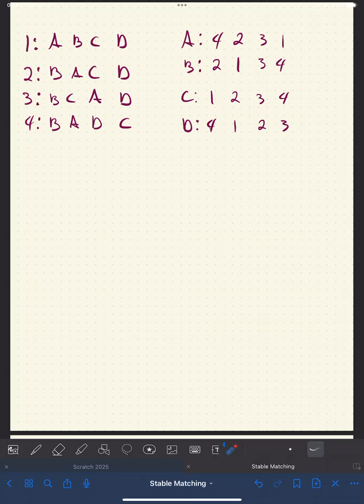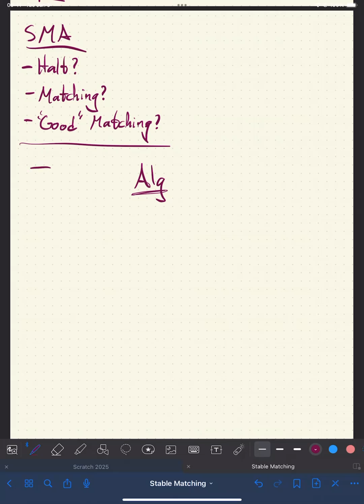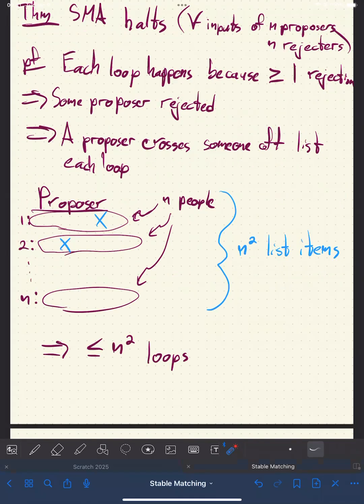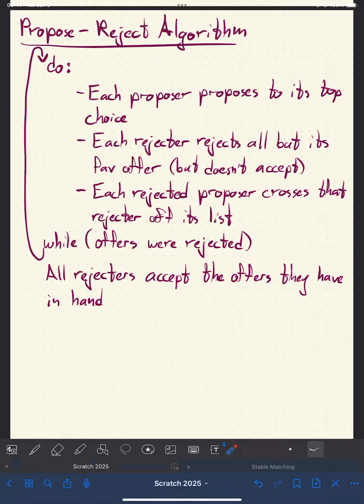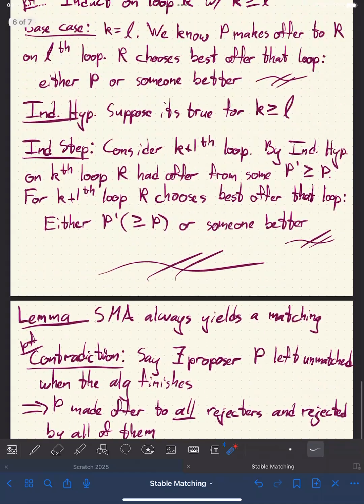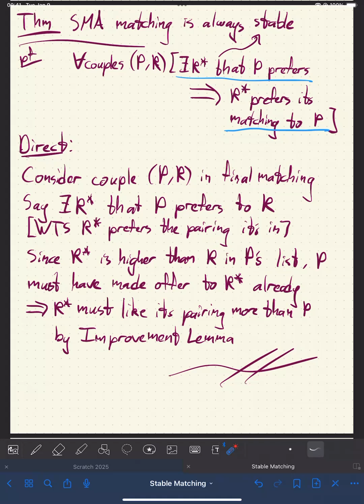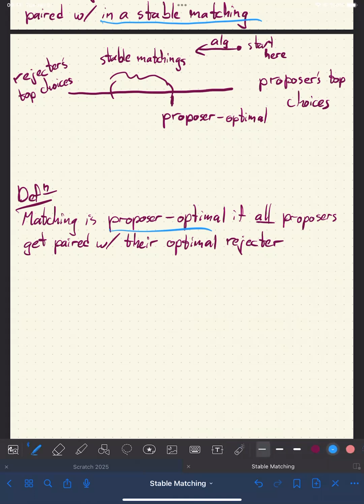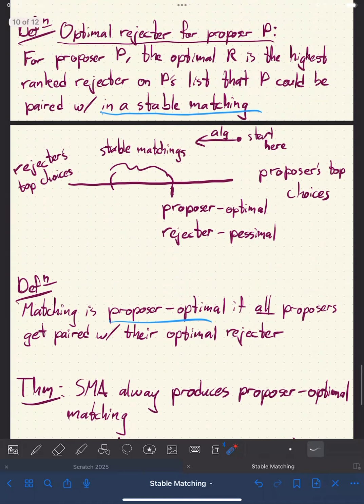csks fnsnl p04